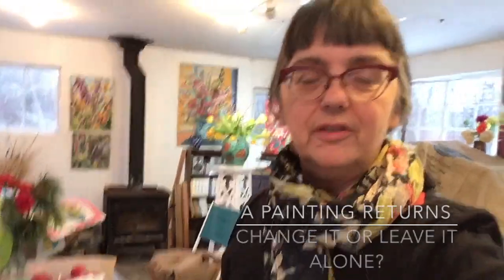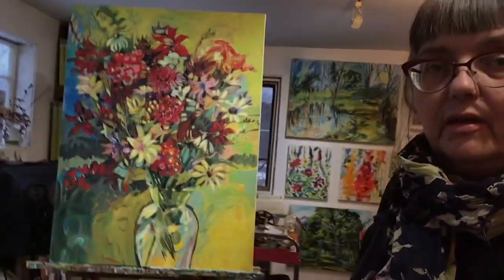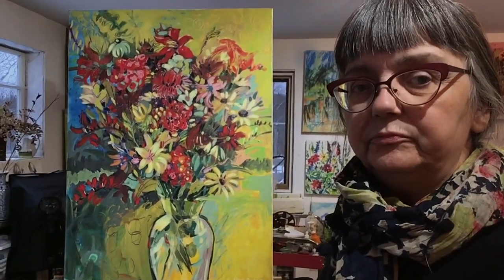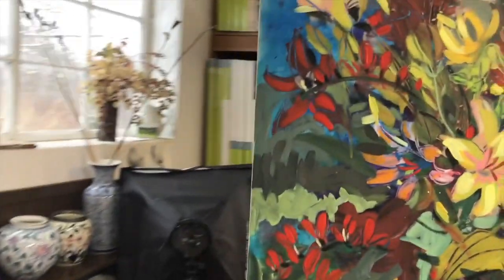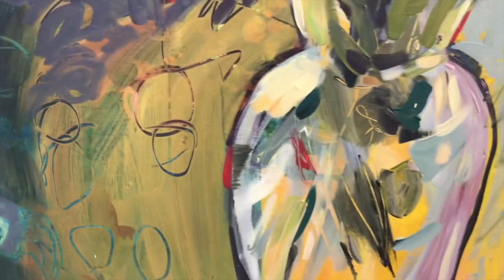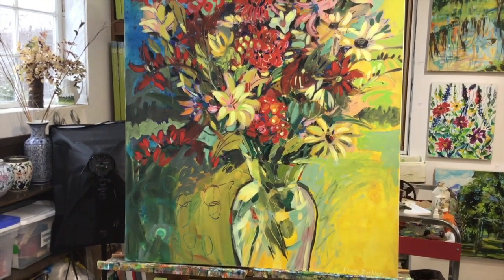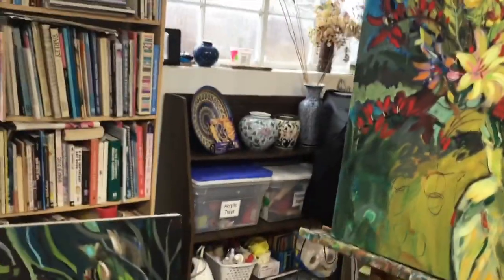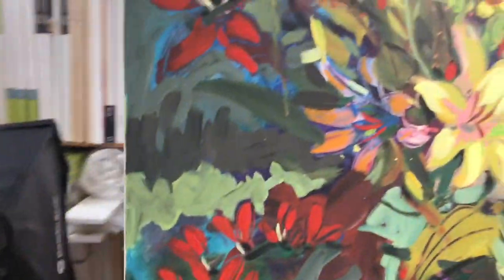Rethinking a Painting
It's a fresh new year. A painting has returned to my studio from a local gallery. I am reassessing it. Do I make changes in it or leave it alone. The painter's dilemma.